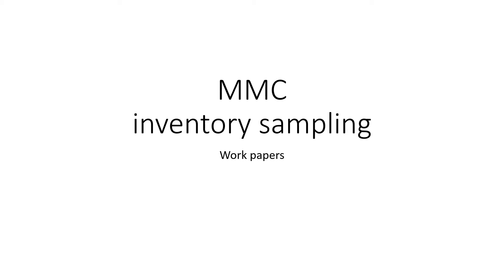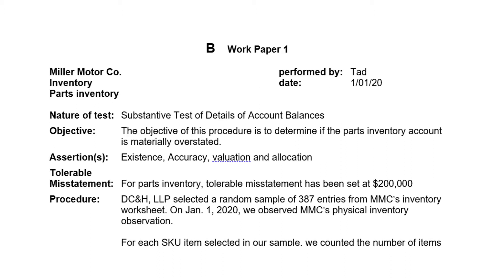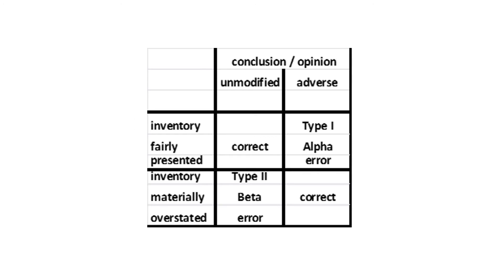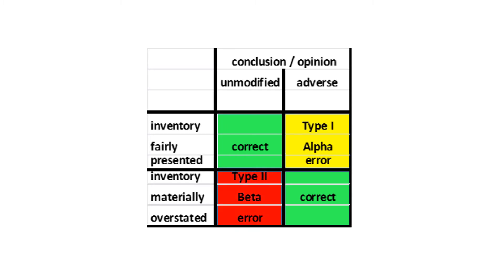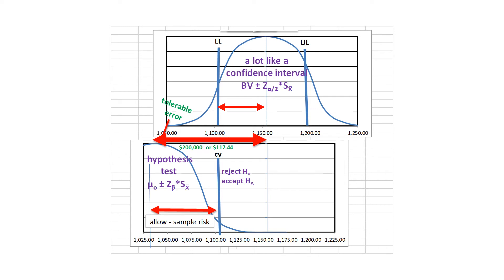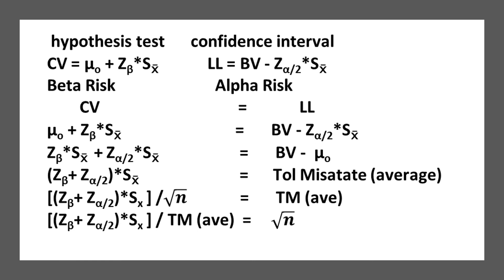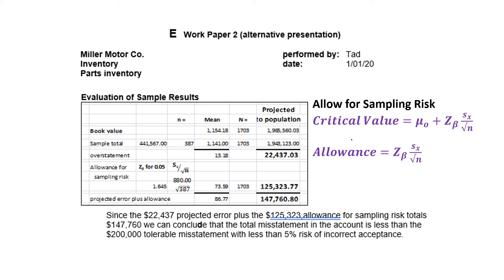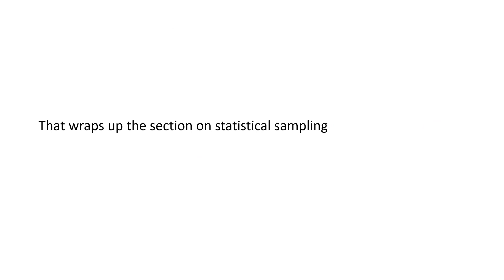2208 BUS 425 Ch 3 5 Part 3 workpapers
Introduction to work papers and more statistics